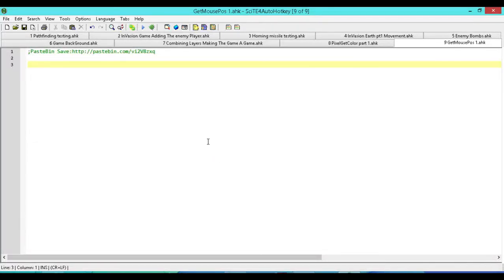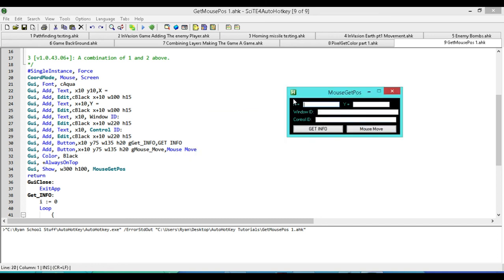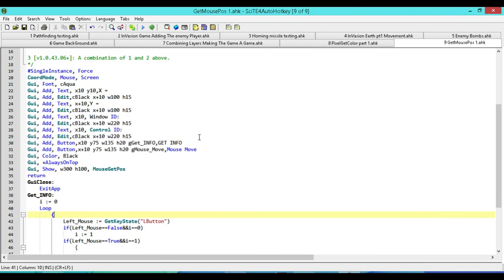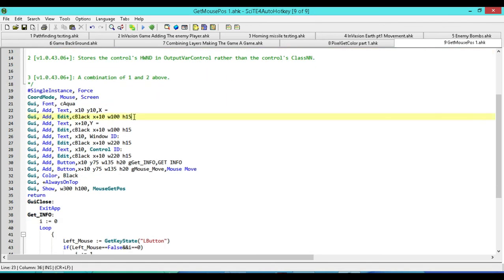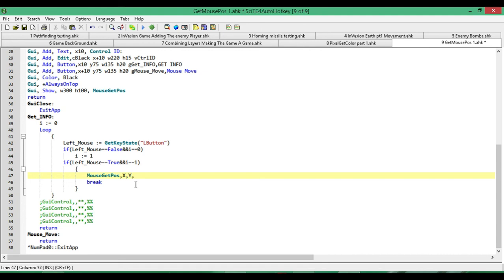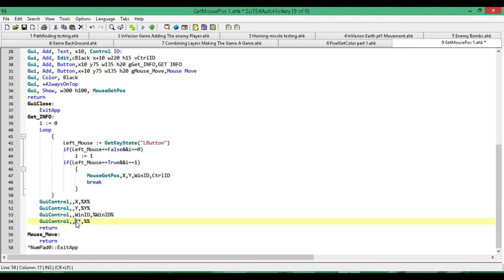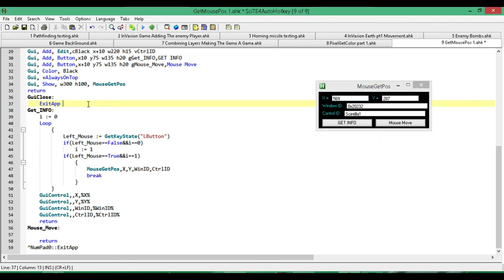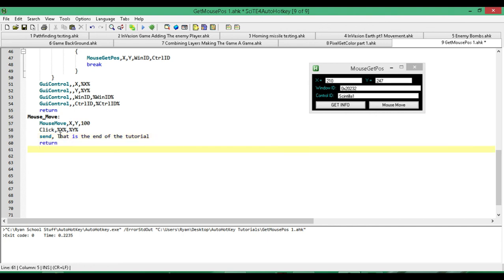AutoHotkey Commands Tutorial #2: MouseGetPos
In this tutorial I will be covering how to use the MouseGetPos command to get the cursors x location, y location, the current windows ID and the current controls ID.